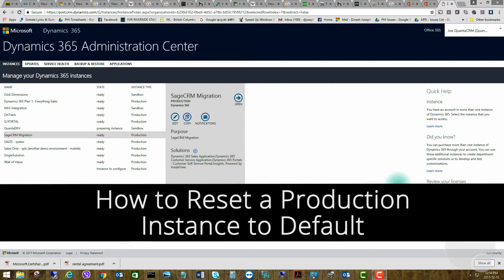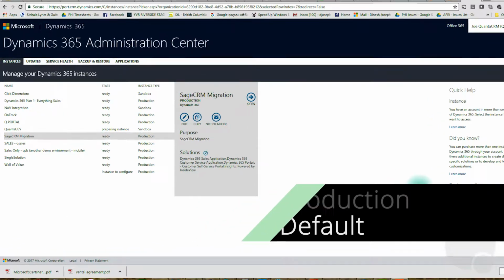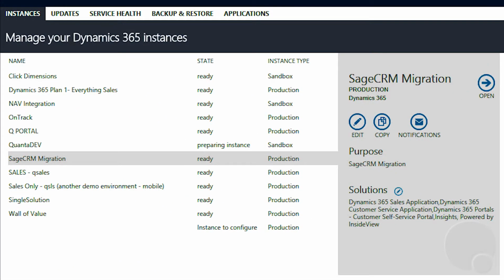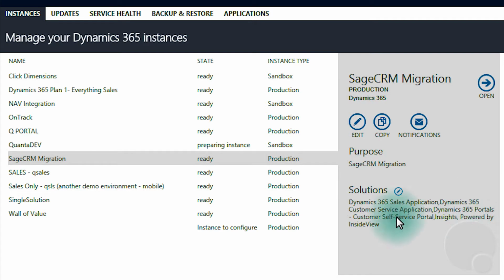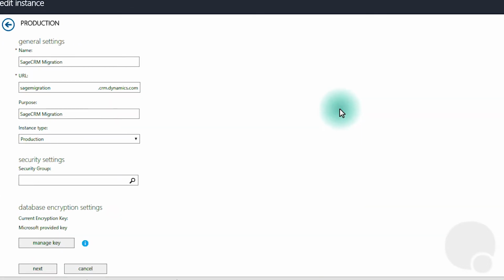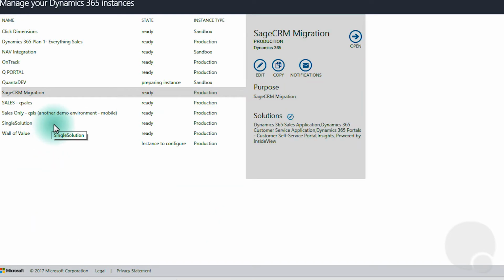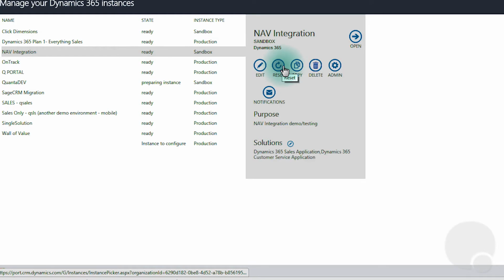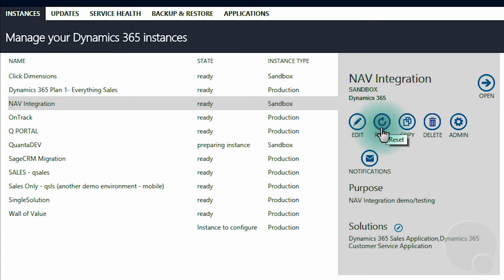How to Reset a Production Instance in Microsoft Dynamics 365 CRM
💻 Fed up with all the frustrations in your CRM implementation? Check out our FREE guide on 6 Proven Principles to Make Your CRM a Success!

This video shows you how to reset a production instance to default in Microsoft Dynamics 365 CRM.

This video features:
- Dinesh Joseph (footage, script)
- Gordon Vanguard (Dialogue)